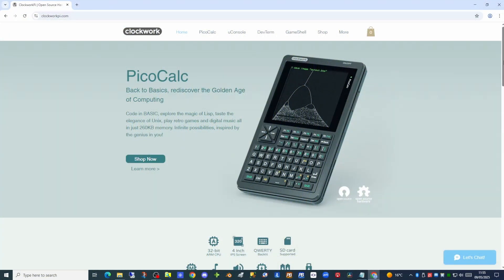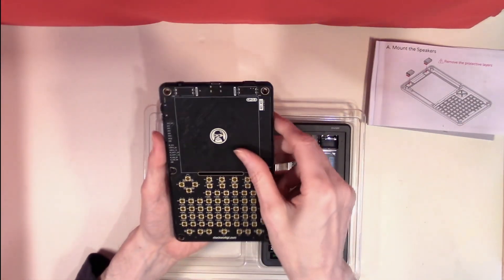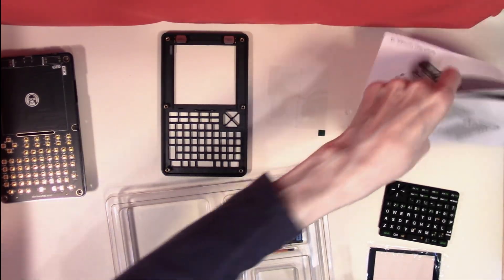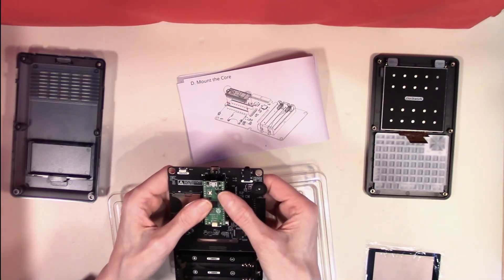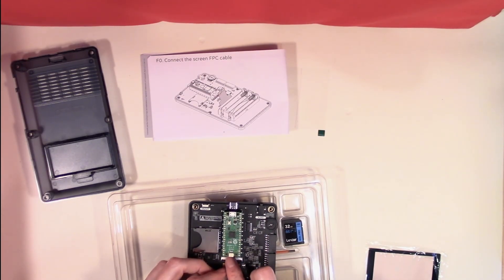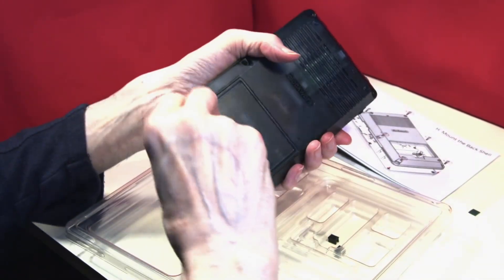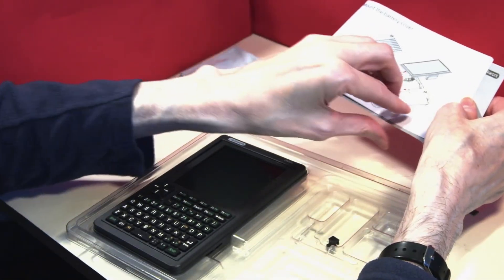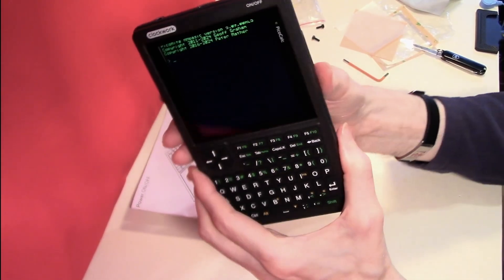PicoCalc hand held computer - part 1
This is the first in a series of videos on the unboxing and assembly of the PicoCalc hand held computer.